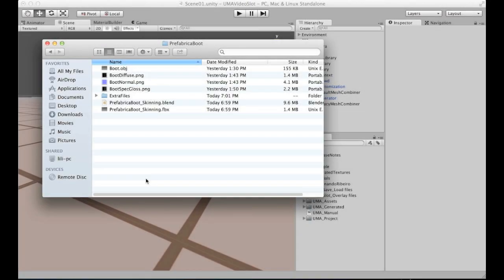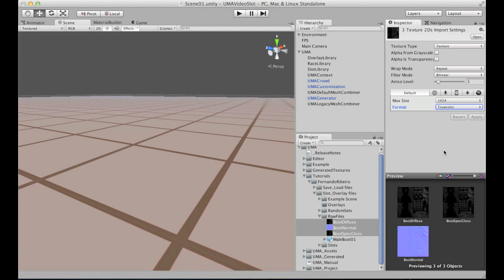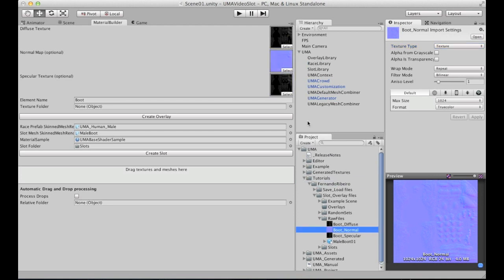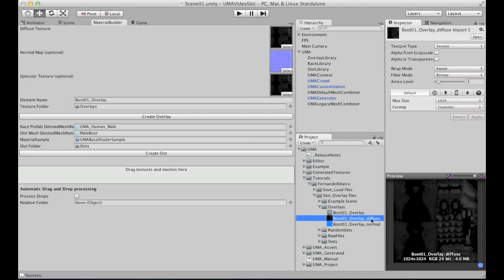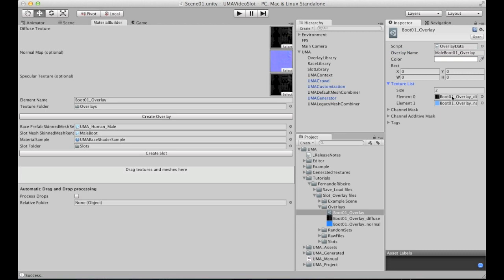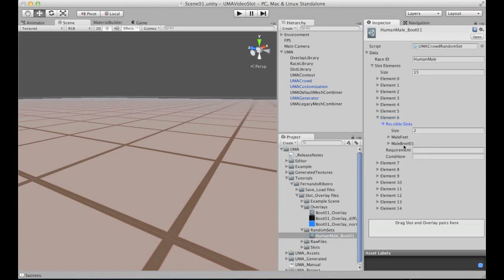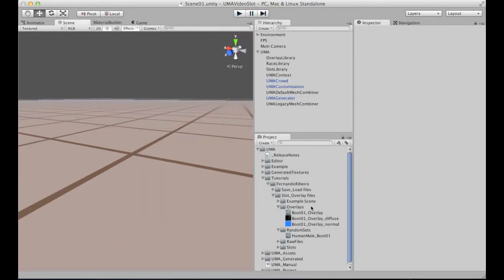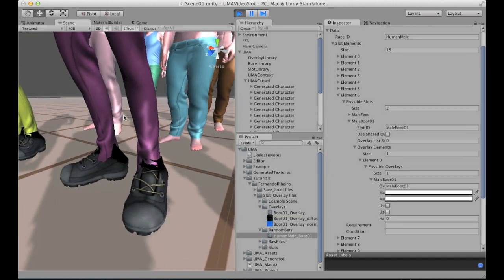UMA Release version - Slots&Overlays Part04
Overlay creation and integration with Random Sets is covered on this video. we will be using some really nice boots on this tutorial :)